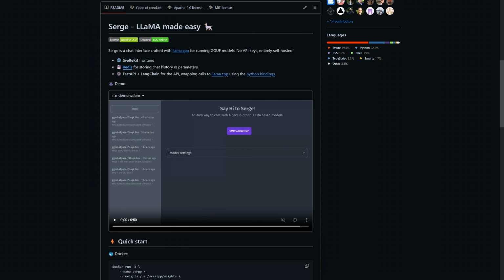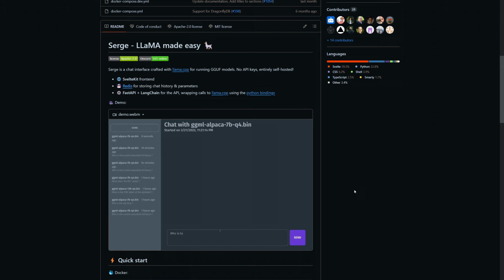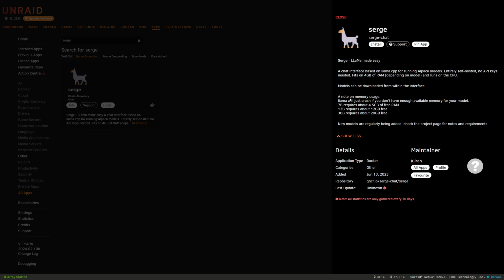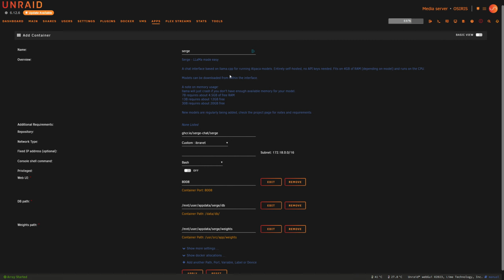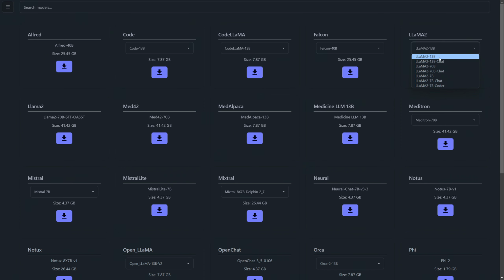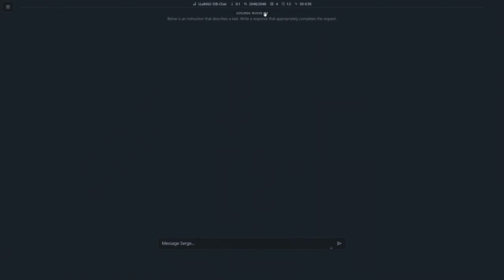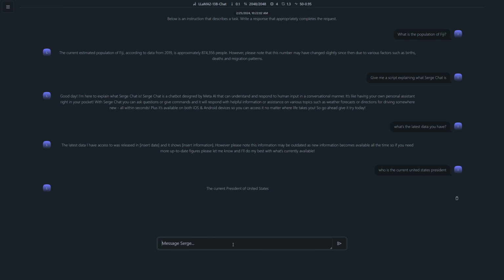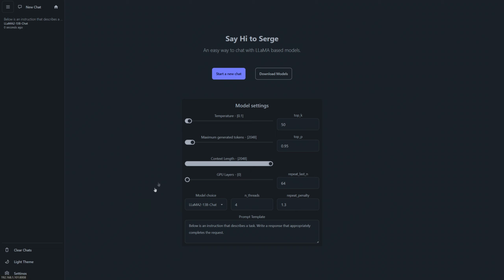AI Chat Unleashed: Quick Serge Chat Setup on Unraid!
Install Serge Chat, use LLaMA LLM on Unraid easily using Docker, and dive into the world of AI Chat!

This tutorial simplifies the setup process, guiding you through each step to get your chat application up and running.

Perfect for tech enthusiasts and beginners alike, we'll explore the innovative features of Serge Chat and how it integrates seamlessly with Unraid and Docker.

🚀 Timestamps:
0:00 Intro
1:01 What is Serge
3:08 Install
3:34 Unraid
6:00 Configure Serge
7:20 Chat with Serge
8:24 GPT Comparison
10:47 Bonus Settings

💖 Support Us:
Your support helps us to keep producing high-quality tech tutorials and content. If you've found value in our videos, consider supporting us through the following ways: